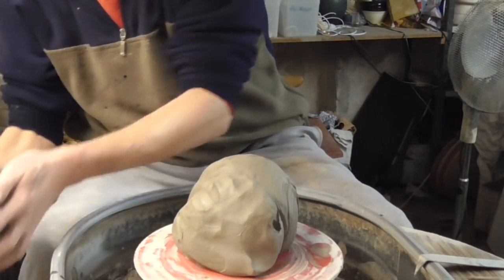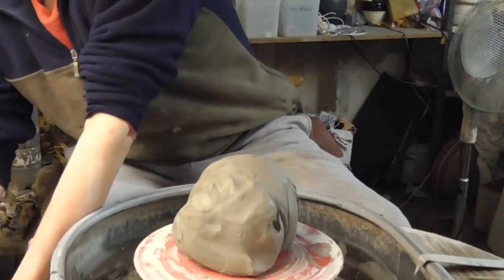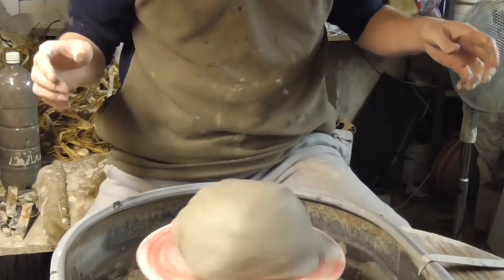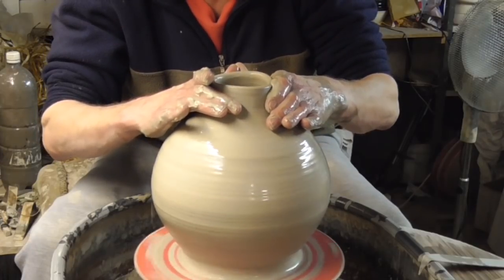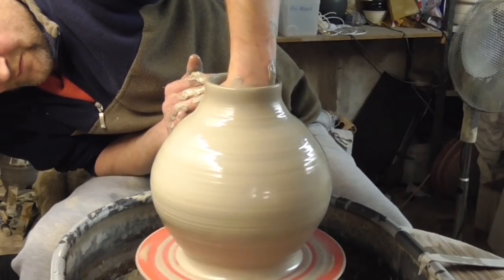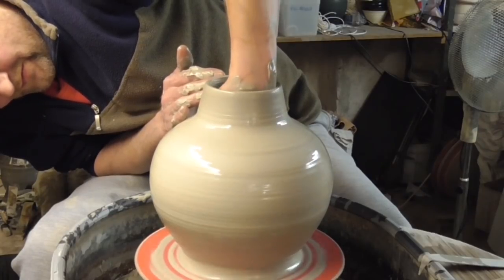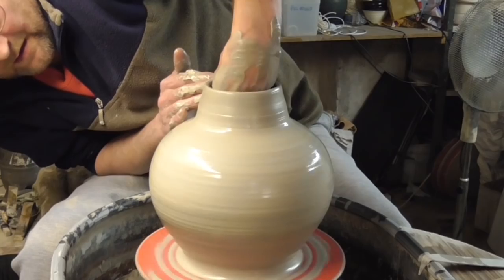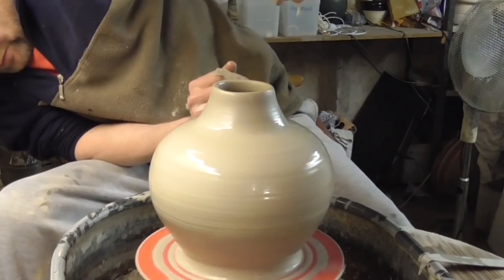Making a Clay Pottery Moon Jar on the Wheel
Trying to make a wider clay vase.